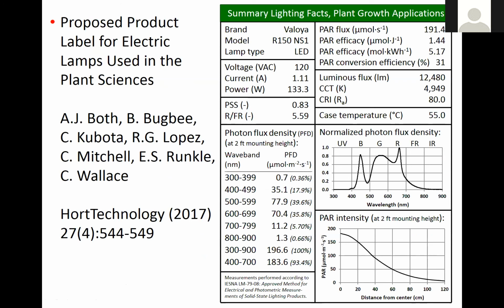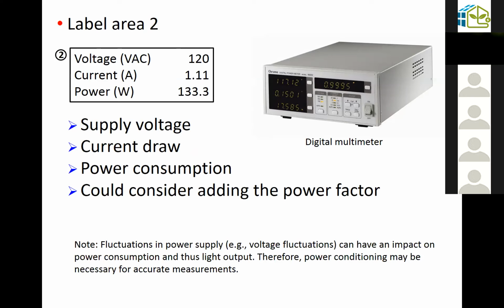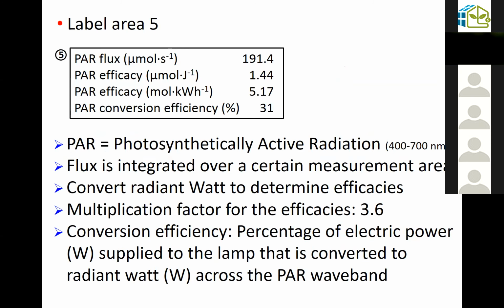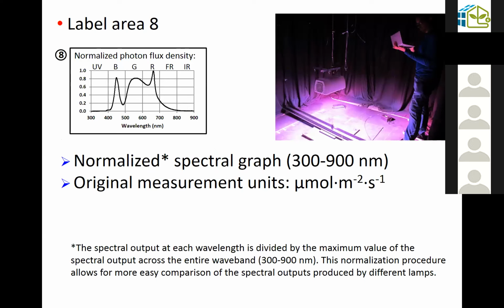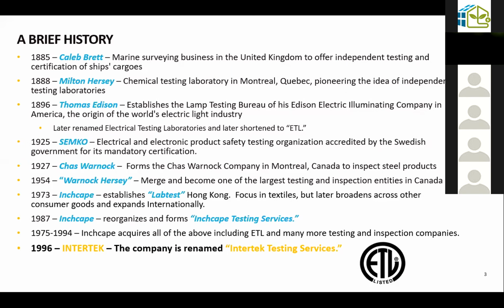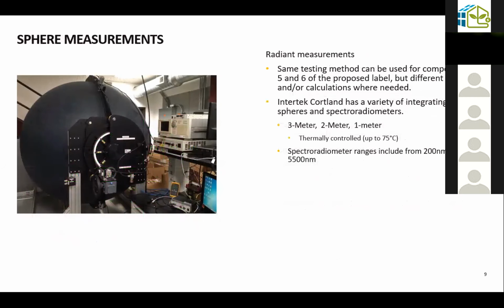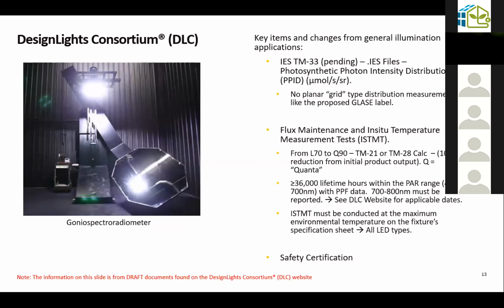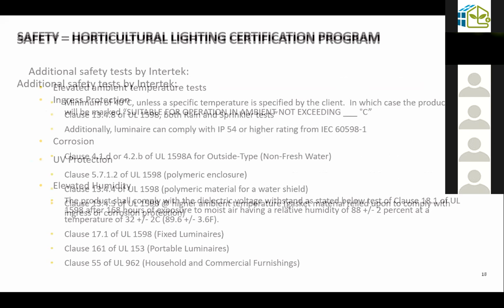A proposed horticultural Lighting Label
The GLASE Consortium Webinar Series features the latest technological innovations and best practices in the CEA field providing the audience the opportunity to discover new solutions and to connect with field experts.

Title: A proposed horticultural lighting label
Date: September 7th, 2018
Time: 2-3pm EST

Recent advances in light-emitting diode (LED) technology now provide the horticultural industry with multiple lighting options. However, growers are often unable to compare technologies and LED options due to insufficient data on lamp performance metrics. As a result, researchers are now proposing a standardized product label that facilitates the comparison of lamps across manufacturers. Dr. A.J. Both from Rutgers University and Ryan Siddon from Intertek will talk about the importance of horticultural lighting standards, the proposed horticultural lighting label and the unique requirements for horticultural luminaires.

Presented by Rutgers University professor and GLASE researcher A.J. Both and Intertek horticultural lighting specialist Ryan Siddon. The webinar was hosted by GLASE director Dr. Erico Mattos.